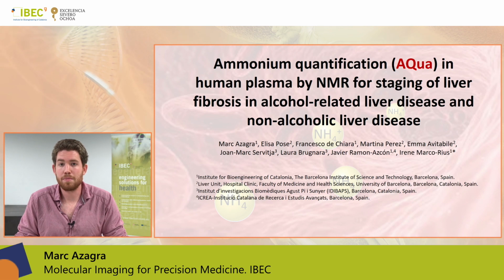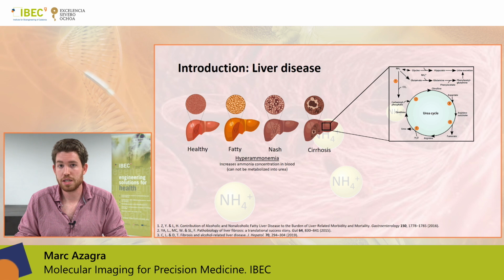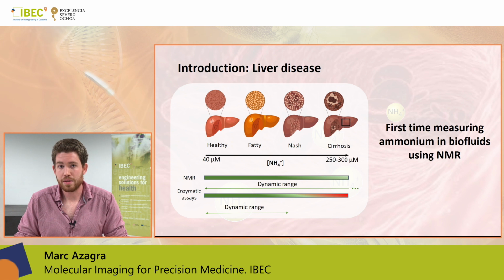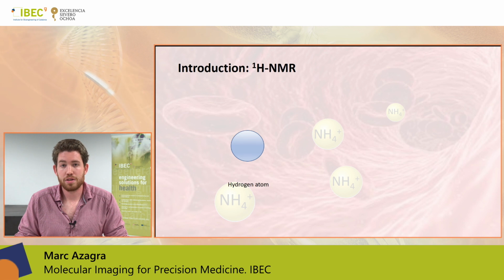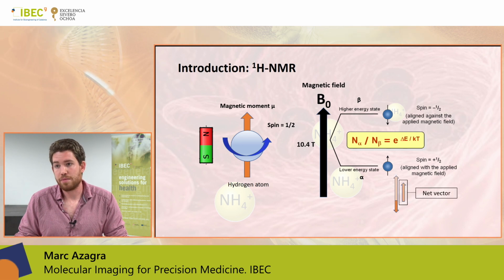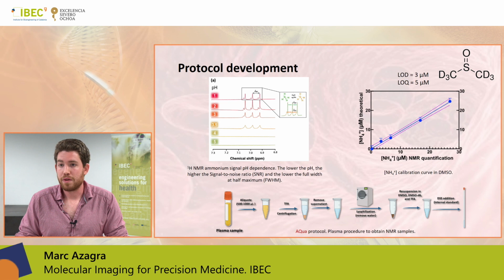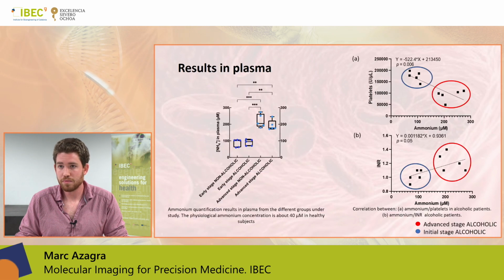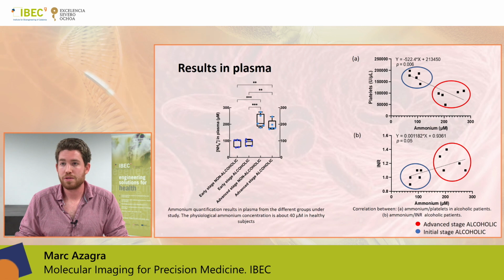IBEC Symposium 2021 - Marc Azagra - Flash presentation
Ammonium quantification (AQua) in human plasma by NMR for staging of liver firosis in alcohol-related liver disease and non-alcoholic liver disease